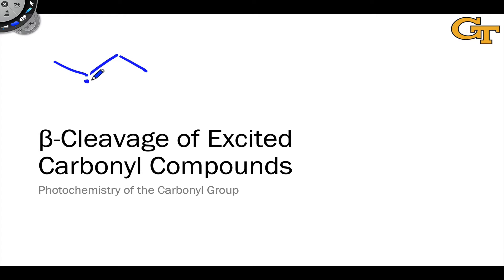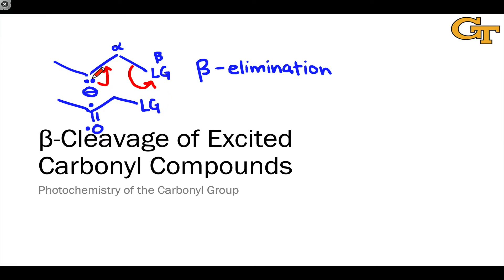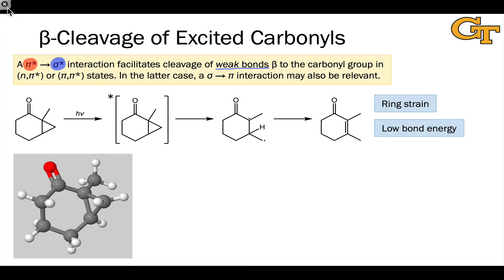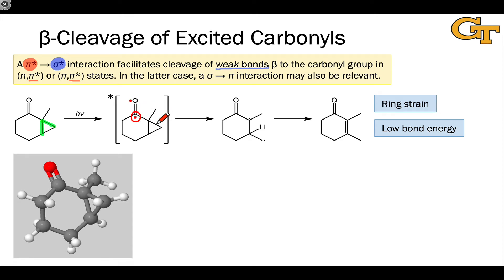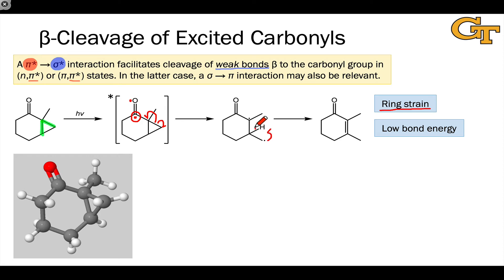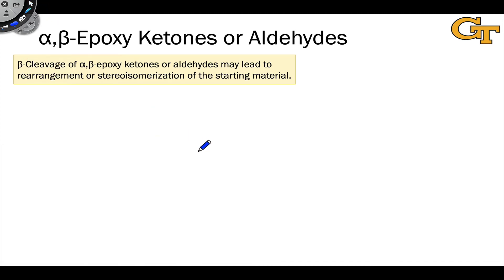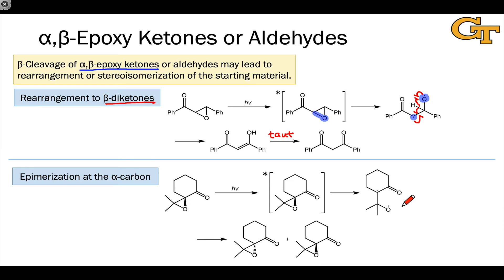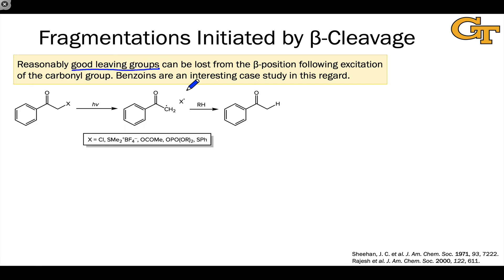8.8 β-Cleavage Reactions of Excited Carbonyl Compounds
00:00 Introduction
02:21 Frontier Orbital Interactions and Driving Forces
06:26 α,β-Epoxy Ketones or Aldehydes
08:41 Fragmentations Initiated by β-Cleavage
09:23 Synthesis of Benzofurans from Benzoins